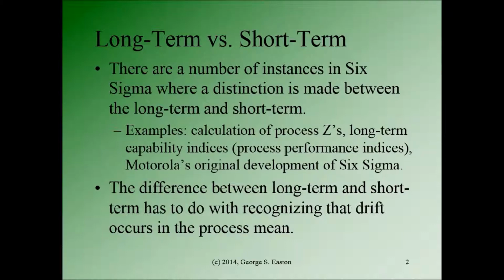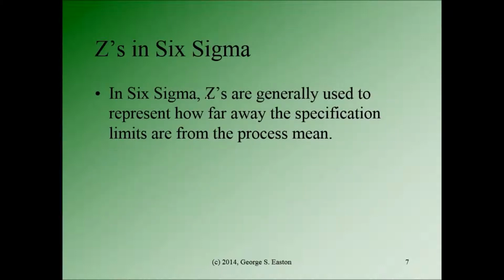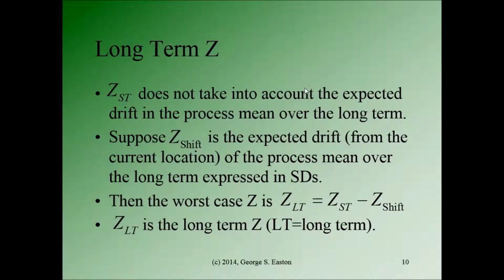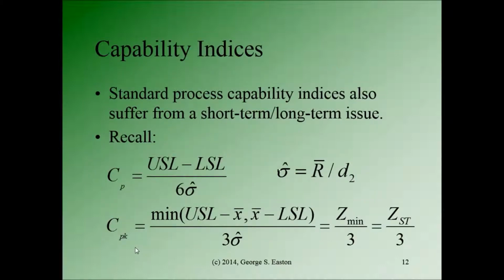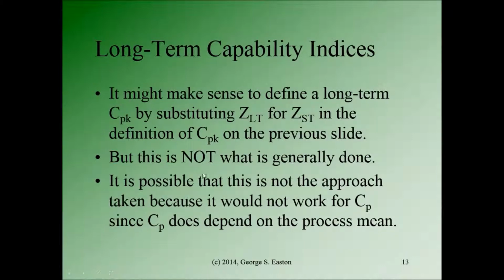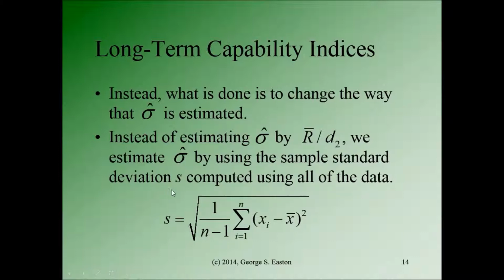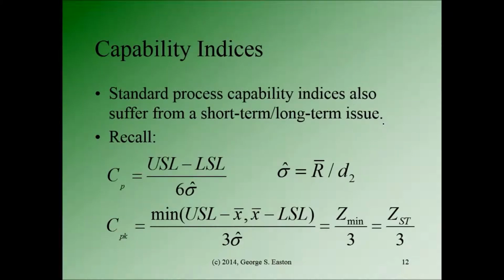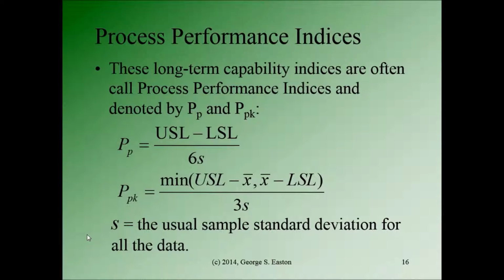Six Sigma Process Performance: Long Term vs Short Term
This video discusses the ideas of short-term and long-term process performance, explains process Z values, and defines long-term process capabilities indices (also called process performance indices). The video presumes a knowledge of basic SPC and standard process capability indices such as Cp and Cpk